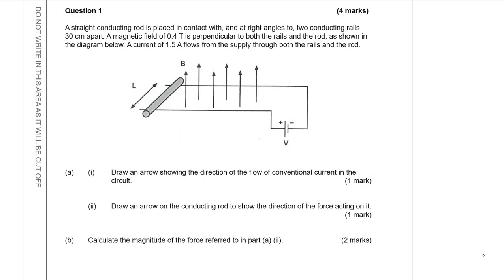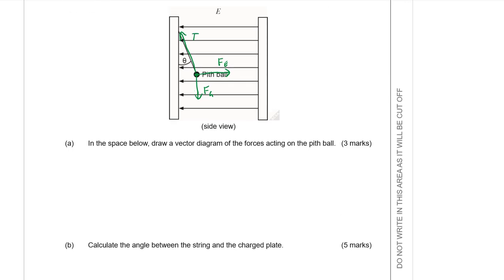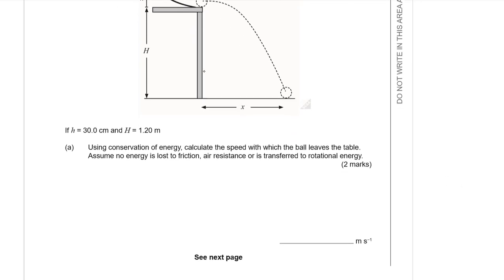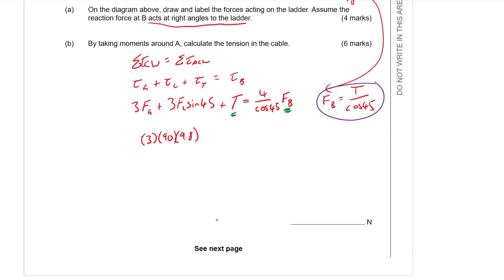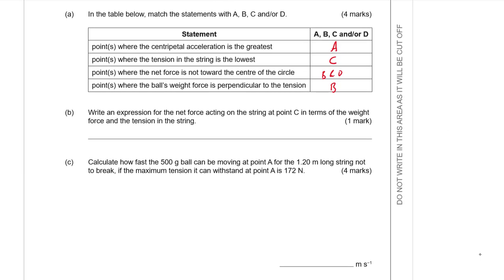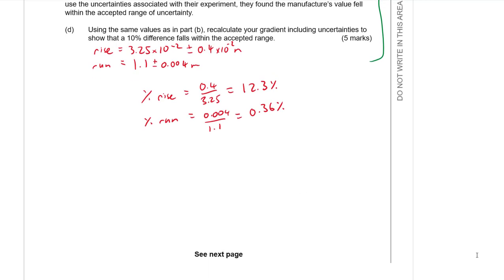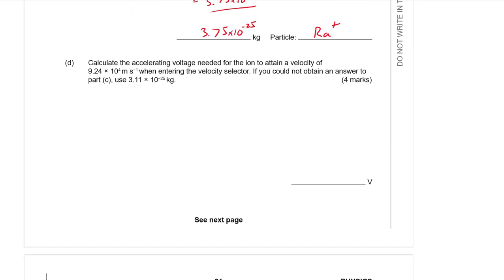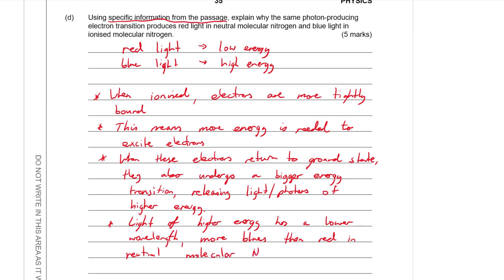2019 ATAR Physics Exam (WACE) Tutorial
An unpolished account of the 2019 ATAR Physics exam. Individual question links:
00:00 Introduction
00:08 Question 1
01:21 Question 2
03:18 Question 3
05:35 Question 4
07:24 Question 5
08:33 Question 6
11:12 Question 7
15:18 Question 8
17:10 Question 9
18:18 Question 10
20:48 Question 11
23:29 Question 12
29:11 Question 13
36:30 Question 14
42:30 Question 15
46:03 Question 16
50:33 Question 17
1:00:36 Question 18
1:07:50 Question 19
1:13:57 Question 20